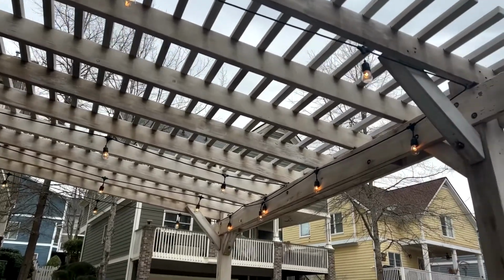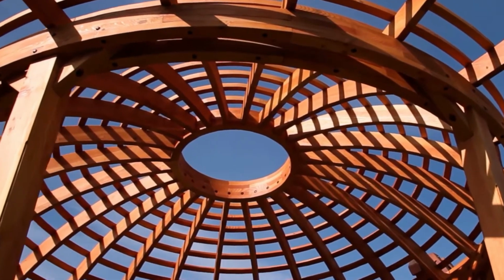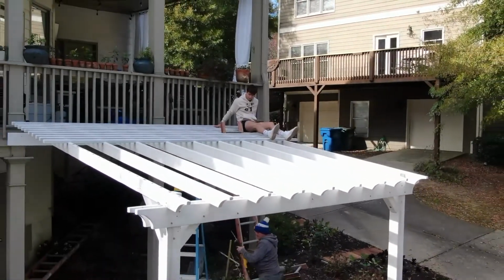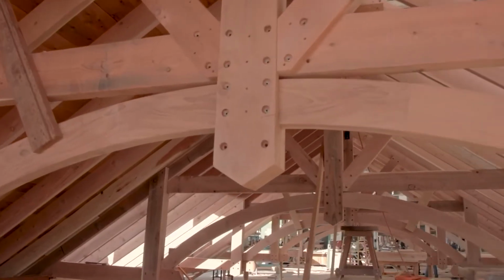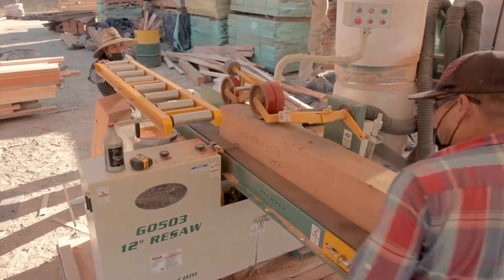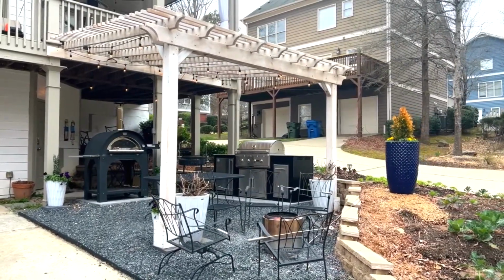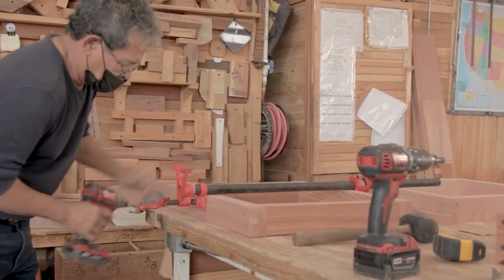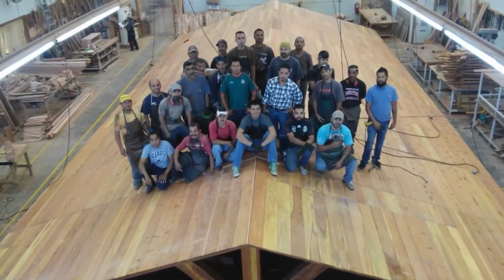Forever Redwood & Garden Smart TV (2/2)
Forever Redwood & Garden Smart TV: Pavilions, Pergolas and Forest Restoration

This interview with Forever Redwood CEO: "Raul Hernandez". Was Filmed in Atlanta on September 20th, 2021. It is part of an episode for the Garden Smart TV program to be aired on PBS in April 2022